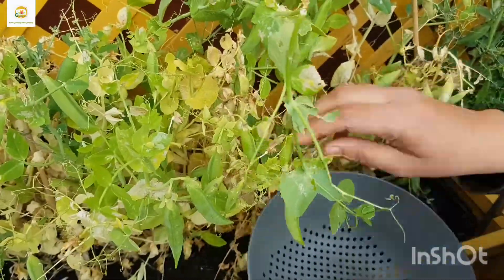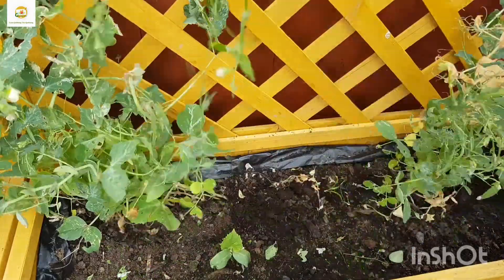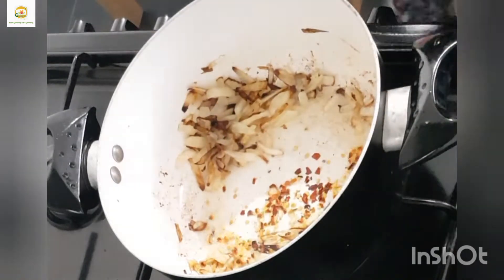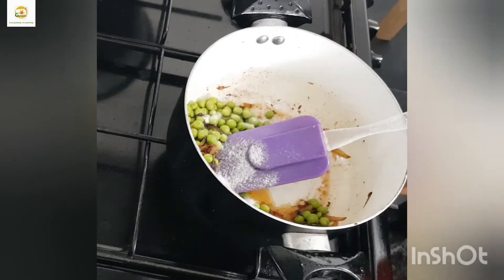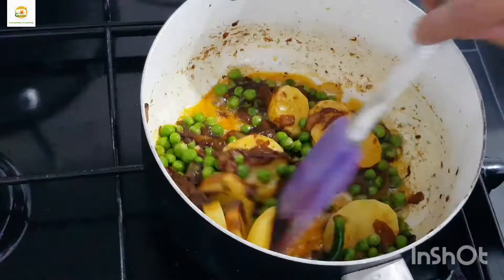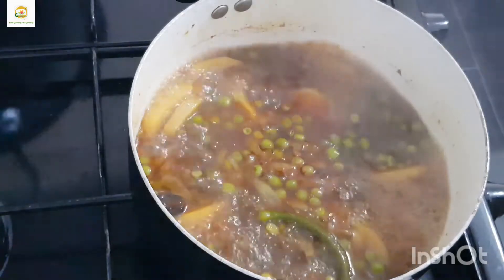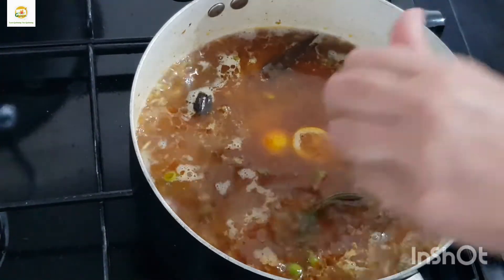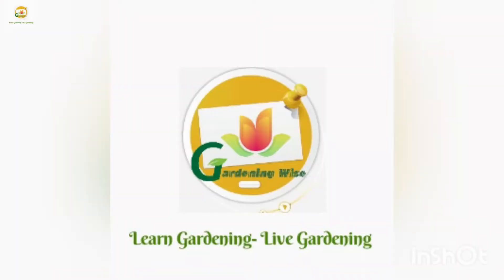Harvesting Peas and using them to make a special rice dish (Matar Pulao) for dinner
In this video, I am harvesting my garden peas and using my home grown peas to make a special recipe for dinner - Matar Pulao. This is a special rice dish made with Peas (matar) and basmati rice.

Support us:

Let's shop on amazon via the links below and Gardening wise will get a little commission at no extra cost to you. Please support Gardening Wise so we can provide you with even better gardening experience.

Follow the link to shop anything for your home and garden you like.